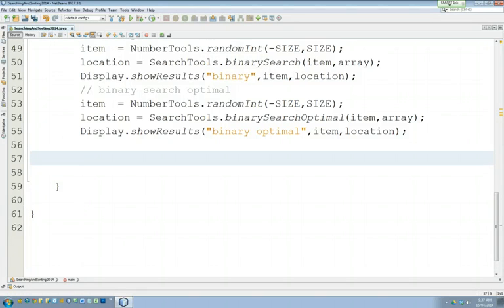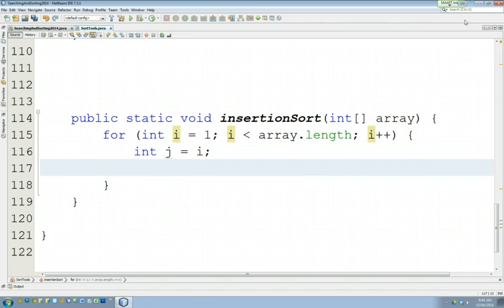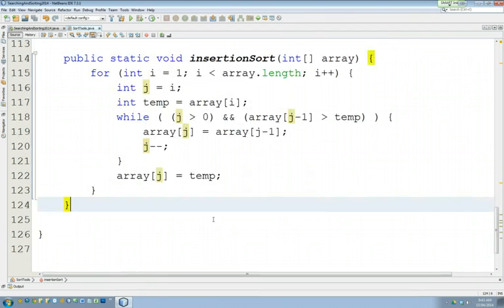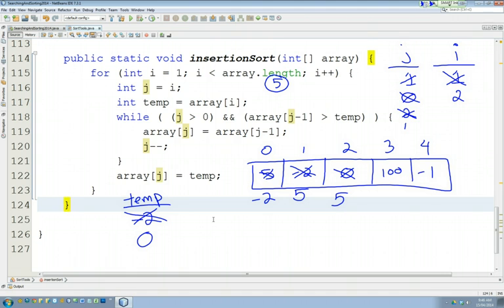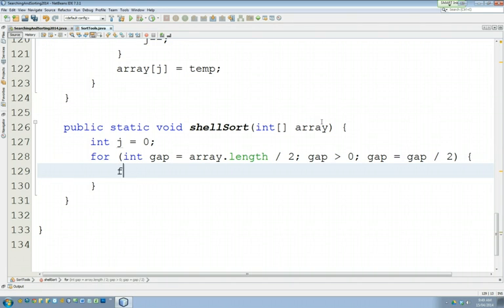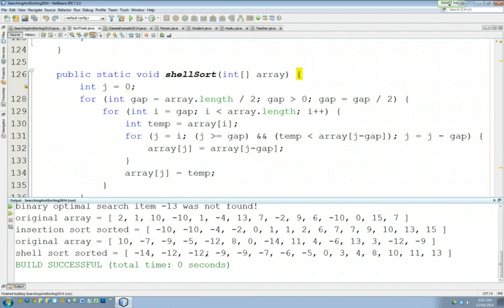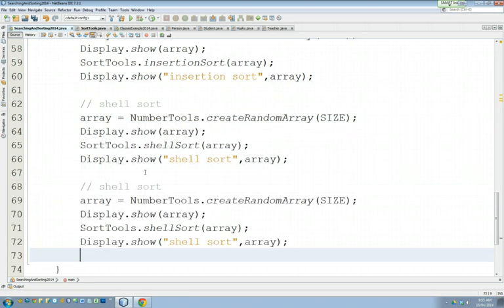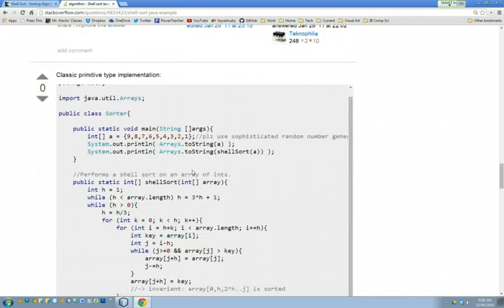Searching and Sorting - Part 5 (Computer Science 40S - Unit 05)